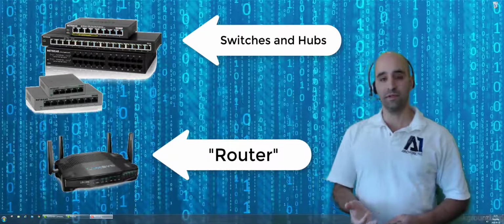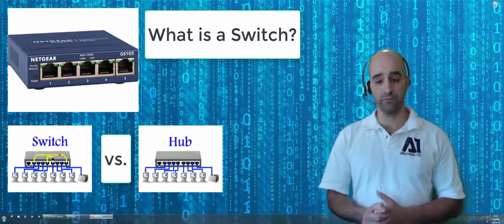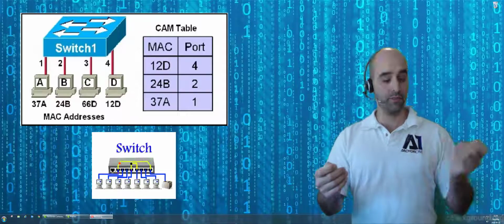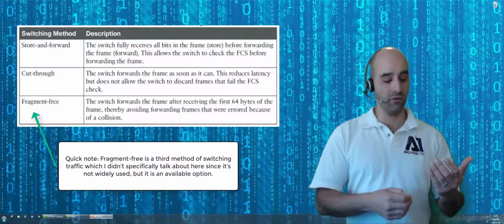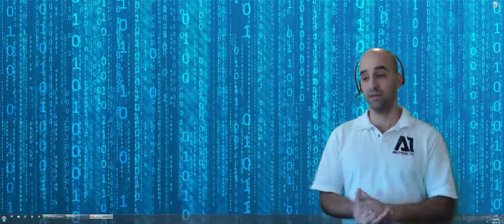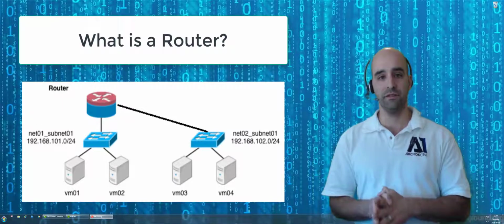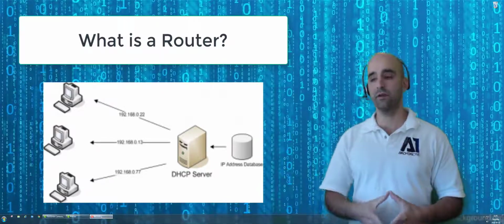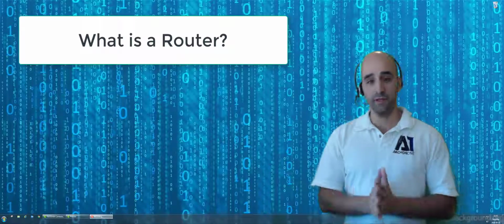Professor Silva - Introduction to Computer Networks - Hub, Switch and Router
What's the main difference between a hub, switch and a router?  We cover these on a very high level in this video.  We dig just deep enough to get a good understanding of the fundamentals.